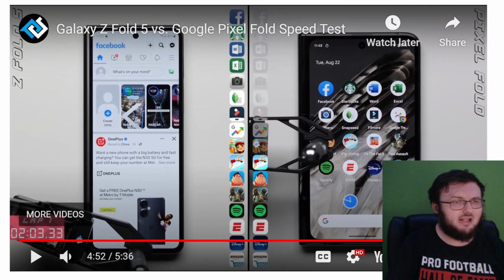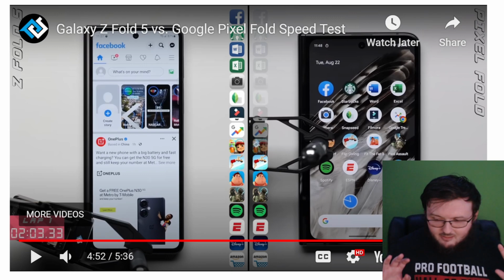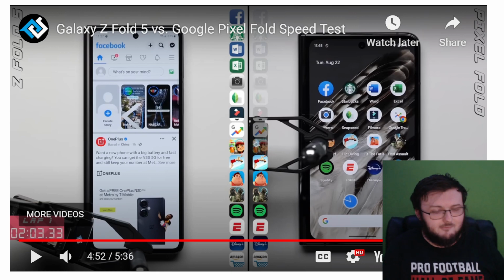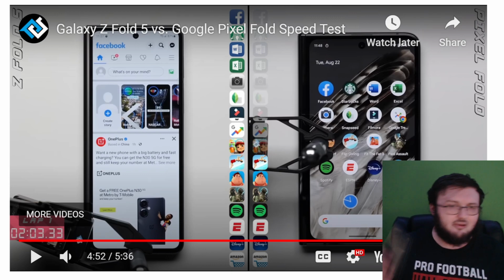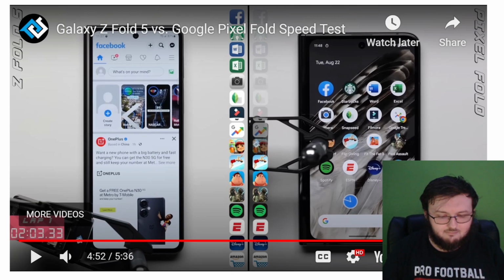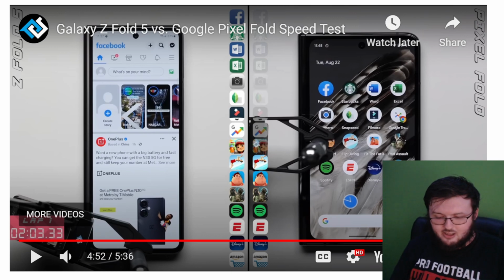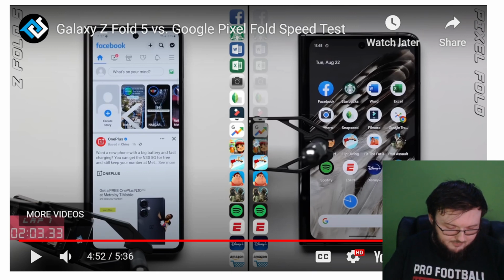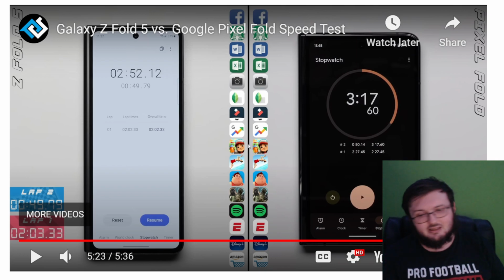THE SAMSUNG GALAXY Z FOLD 5 JUST DESTROYED THE GOOGLE PIXEL FOLD IN A PERFORMANCE TEST!!